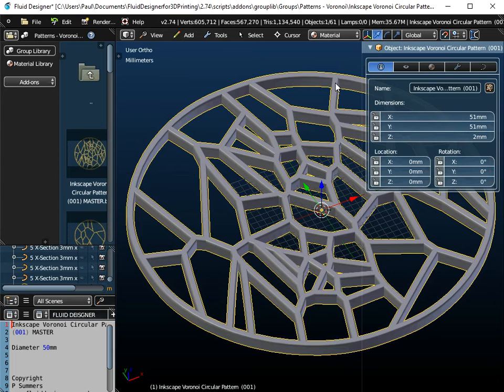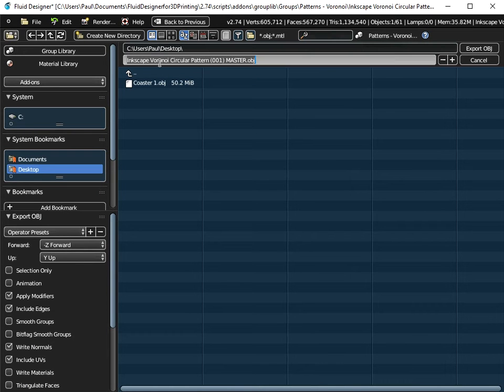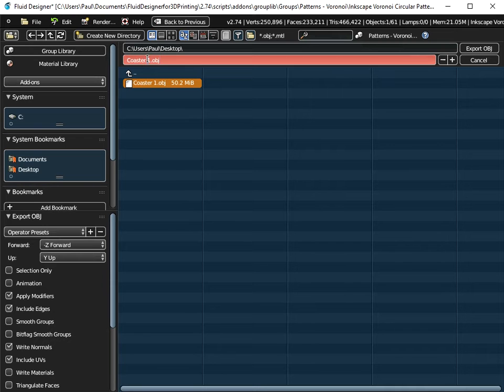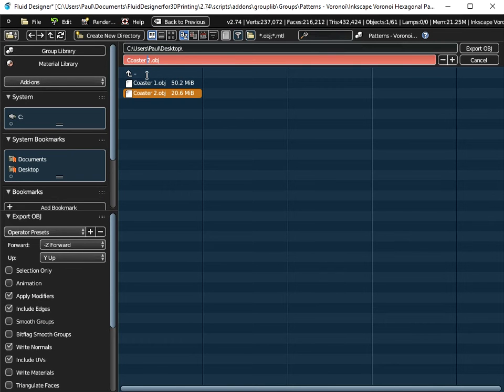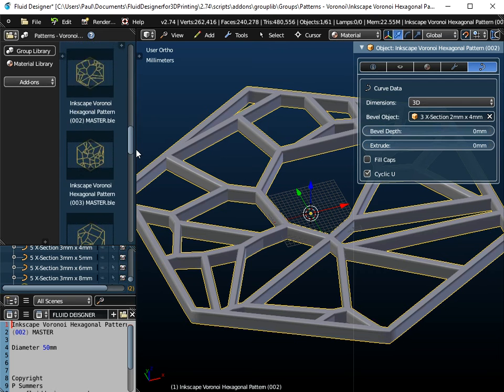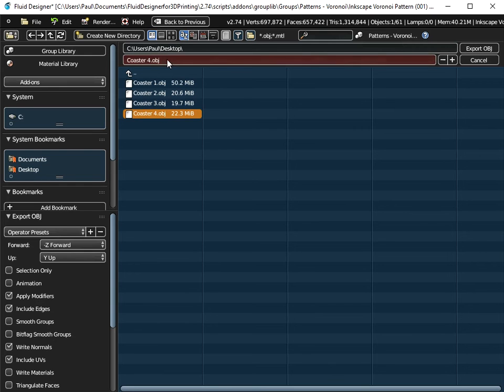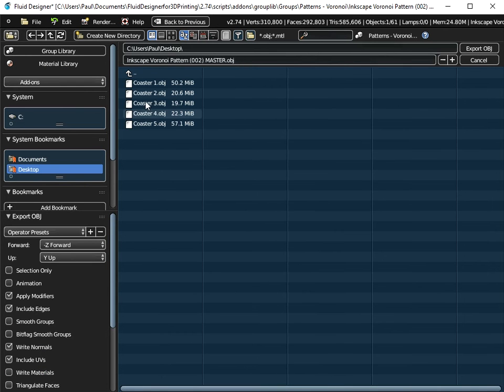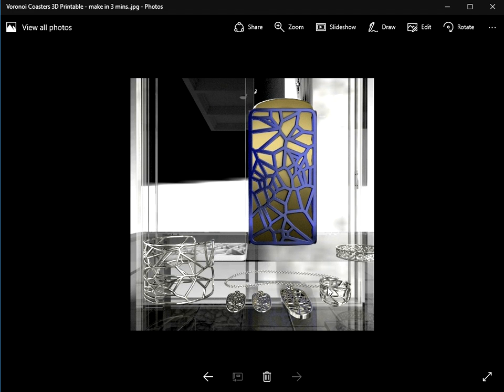Voronoi Coasters 3D Printable - make six in 4 mins.